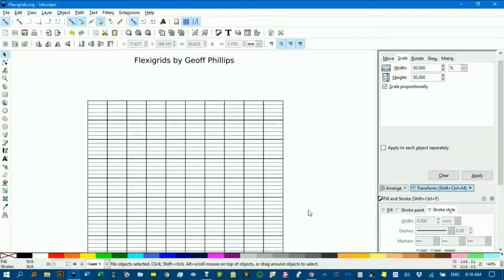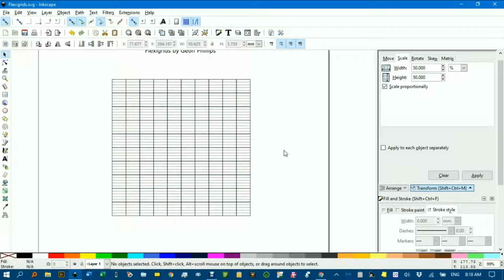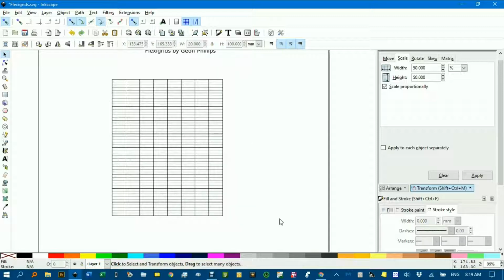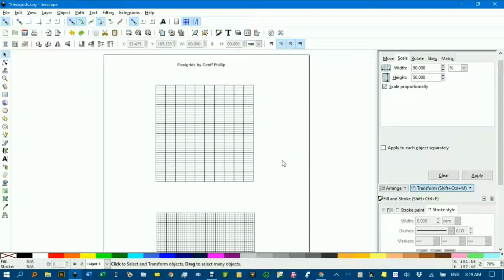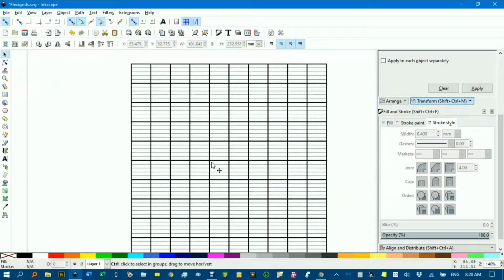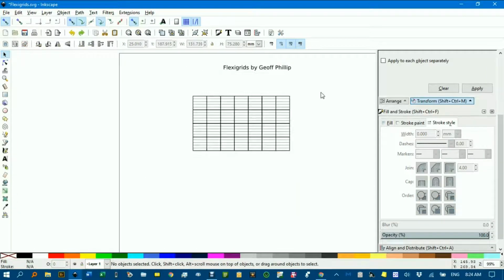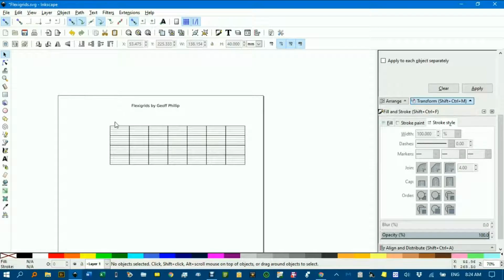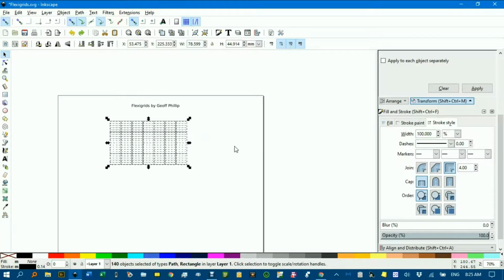Flexigrids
Using my Flexigrids Inkscape file to create custom grids of any size quickly and easily.